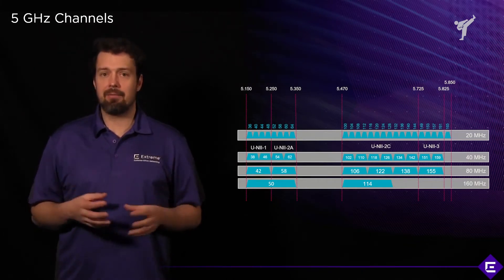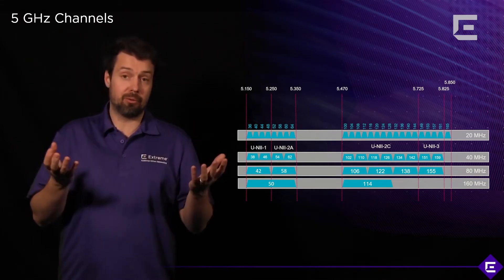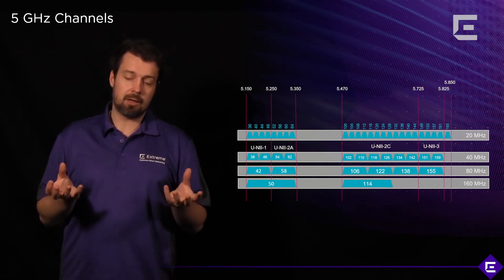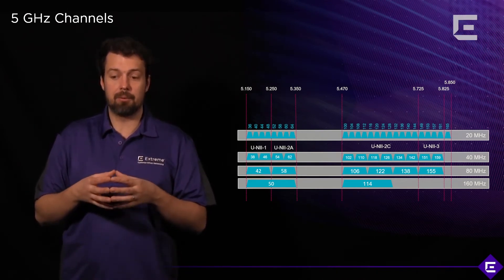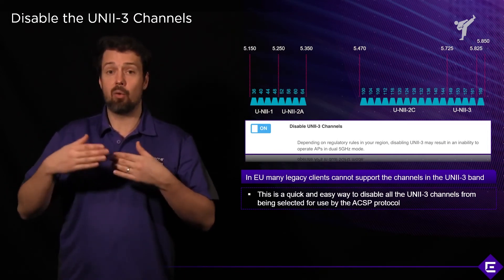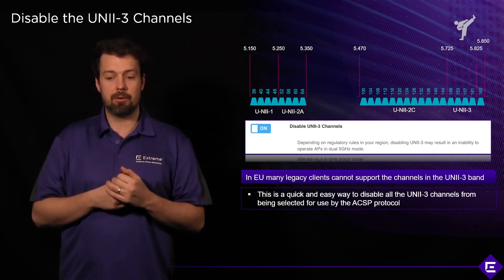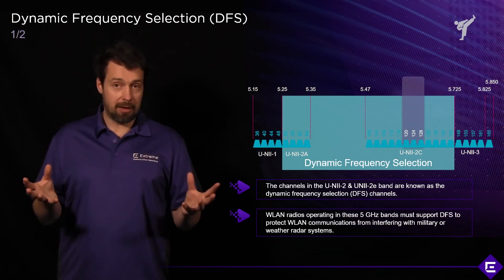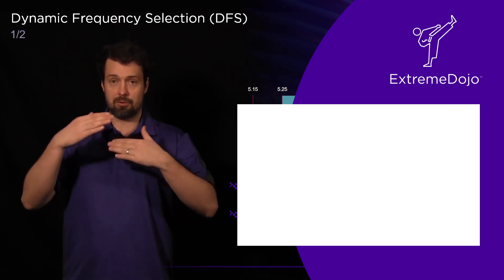ExtremeCloud IQ – Radio Profiles Part 3 – Extreme Dojo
Follow this deep dive into the 5Ghz frequency band and learn why channel selection is important. Understand how ExtremeCloud IQ will support in-country channel selection. Learn about Channel Bonding. Avoid any potential regulatory issues.

Hear your key considerations for selecting channels on ExtremeCloud IQ:

• Why 5Ghz is the preferred option for most environments
• What dependencies you may have from regulatory channels
• How channel bonding works and potential restrictions
• Where Dynamic Frequency Selection (DFS) can prevent you breaching the law